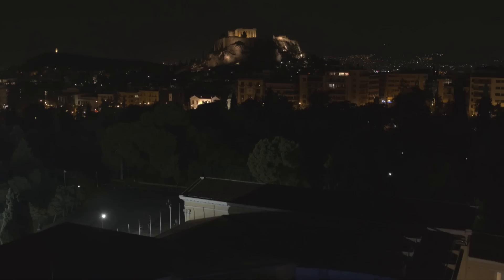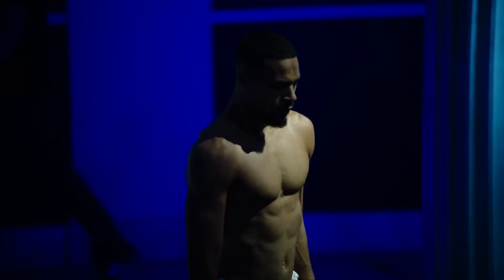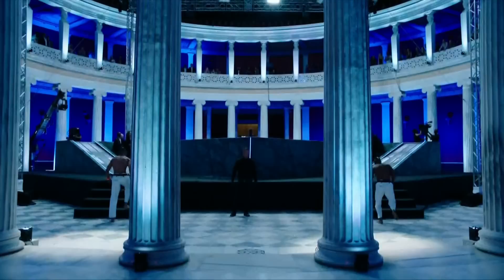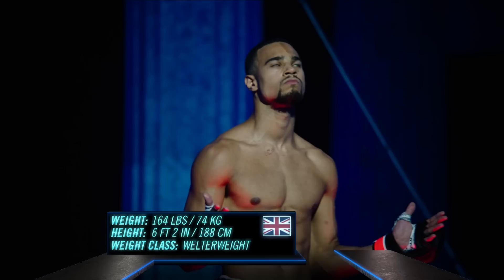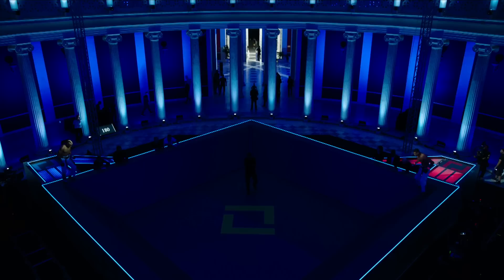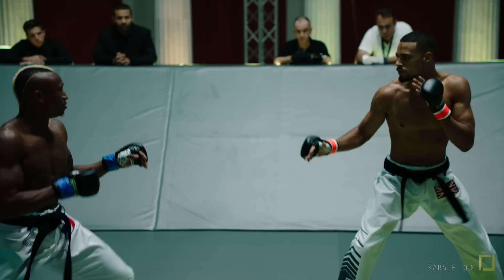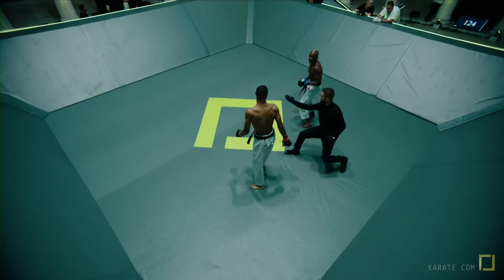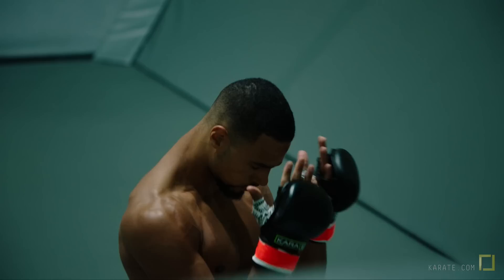FULL FIGHT Karate Combat: Olympus - Jerome brown vs Davy Dona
MAIN EVENT: Full-contact Karate match against Jerome Brown vs Davy Dona at Karate Combat: Olympus July 28, 2018, in Athens, Greece.

Karate Combat was founded to elevate and promote the sport of karate worldwide by creating the first professional, full-contact league.